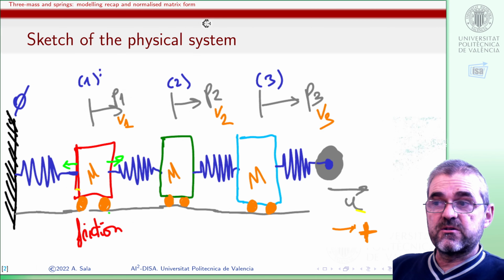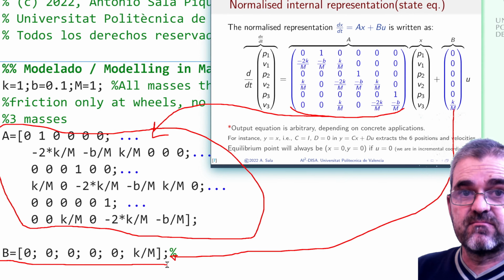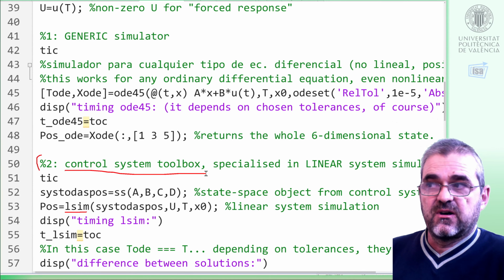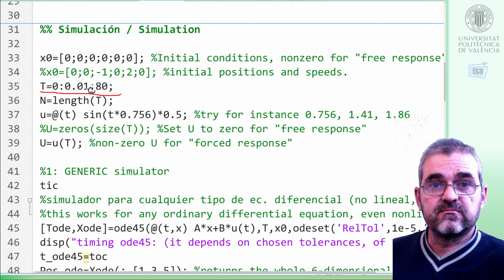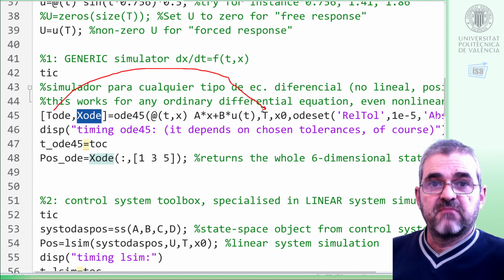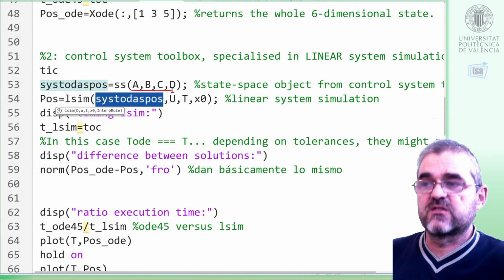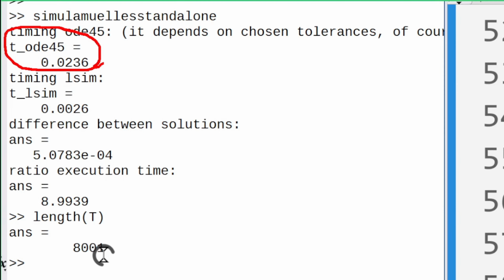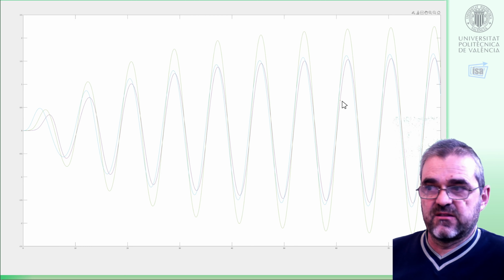** First-principle model of 3 mass, 4 spring mechanical system : ode45 vs lsim simulation [moved]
This video continues the case study of a 3-mass, 4-spring system whose first-principle modeling was covered in the videos with force balances and Newton's equations.

Here, the equations \dot x=Ax+Bu derived in the referred materials are entered in matrix form, simply by entering the constant matrices A and B by copying them from the theoretical modeling slides. The output equation y=Cx+Du is implemented so that only the three positions are part of the vector y.

Once the model has been typed onto a Matlab script, a simulation is performed under certain initial conditions and a sinusoidal input profile (arbitrarily chosen). To compare the results and the computation time, the numerical integration is performed both with {ode45} (a generic simulator, which can also simulate nonlinear systems) and with {lsim} (a simulator specialized in linear systems). The second case is, at least in this example, several times faster to execute; both simulations are basically coincident, apart from numerical tolerances to the fifth or sixth decimal place.